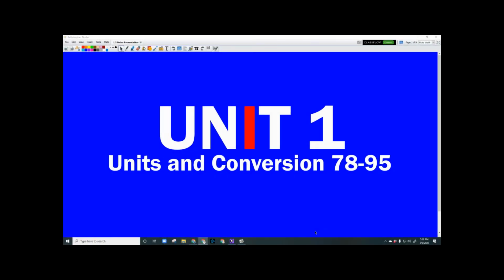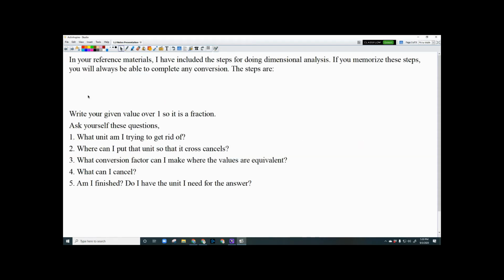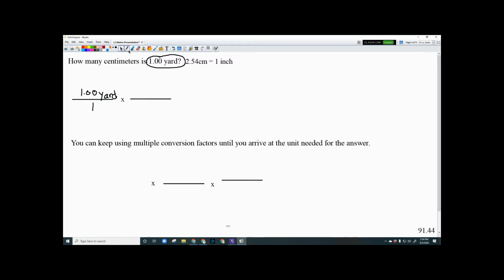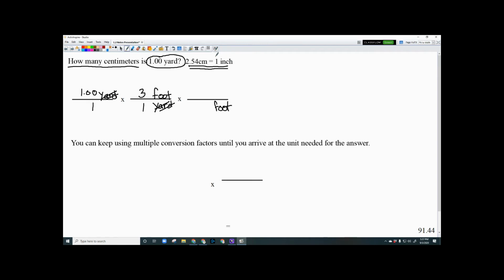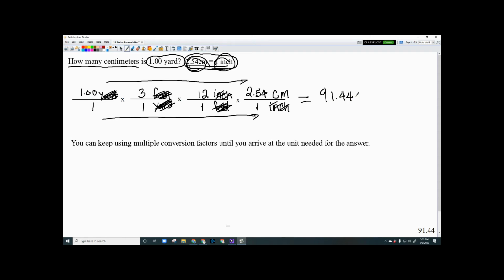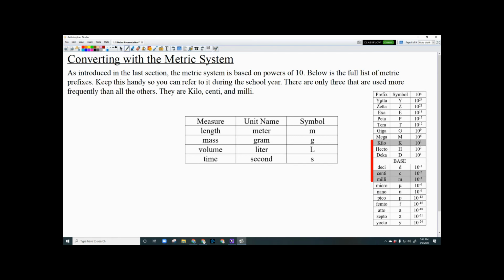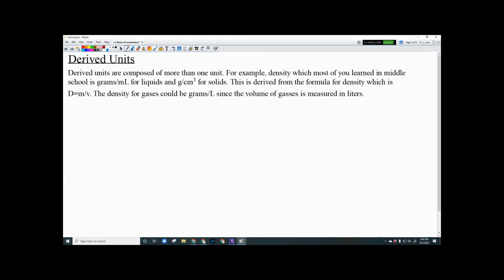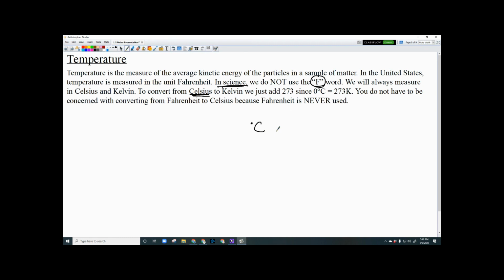Units and Conversions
Video notes on Units and Conversions 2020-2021